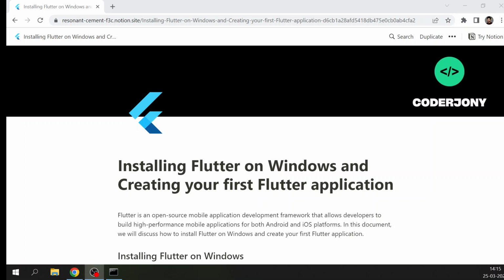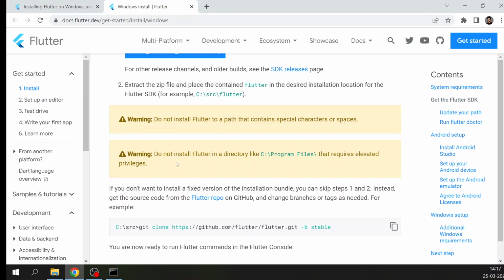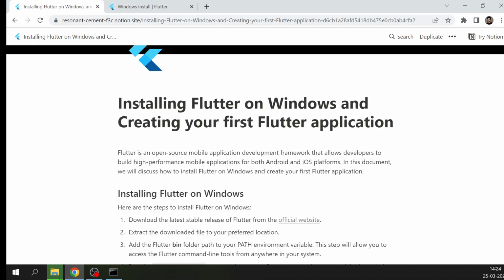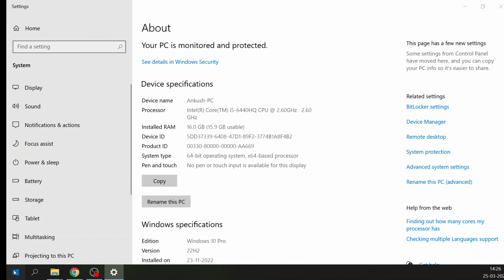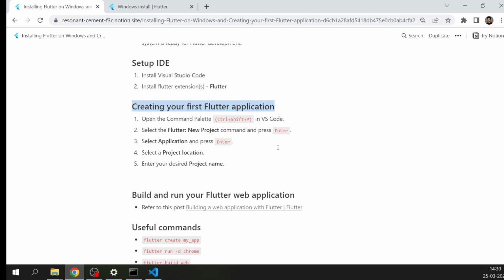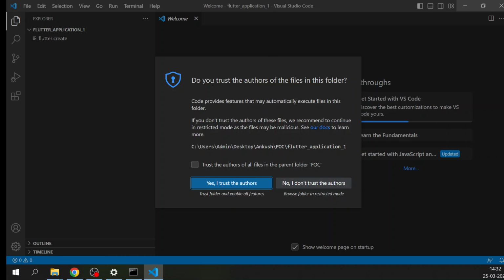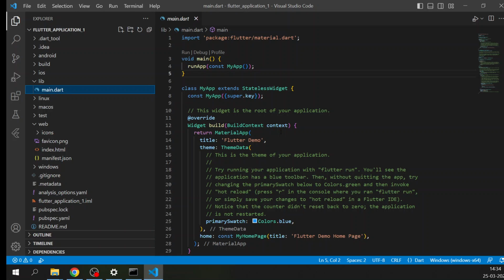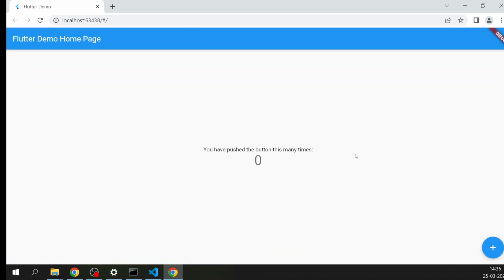Installing Flutter on Windows and Creating your first Flutter application | Step by Step Guide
In this video, I will show you how to install Flutter on your Windows machine, and then create a sample Flutter application.

Chapters

00:00 Introduction
00:15 Installing Flutter on Windows
04:00 Update environment variable
05:43 Verify the installation
06:30 IDE setup
07:23 Creating your first Flutter application
10:05 Running Flutter application
13:22 Conclusion